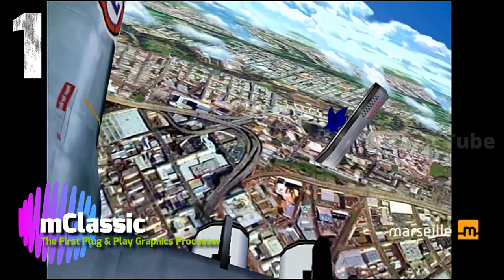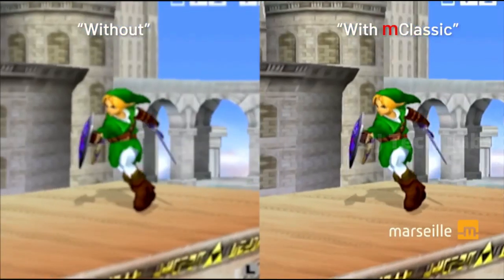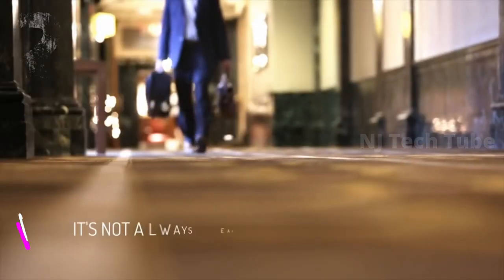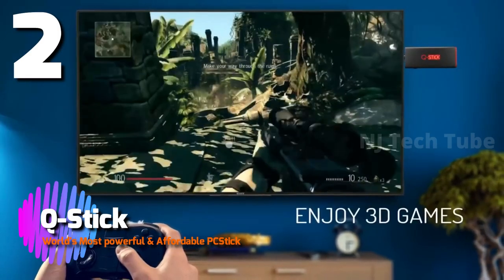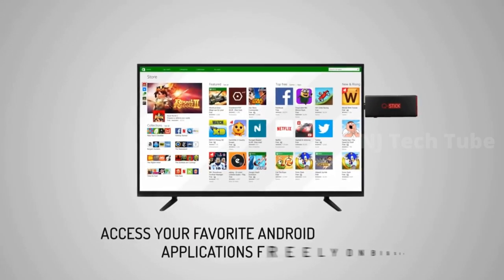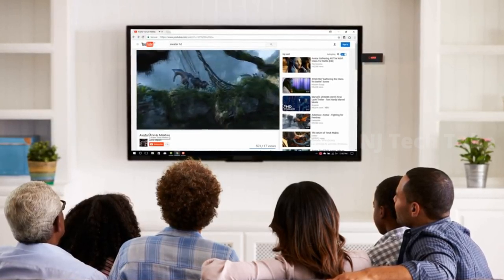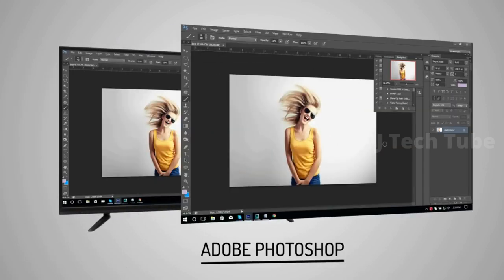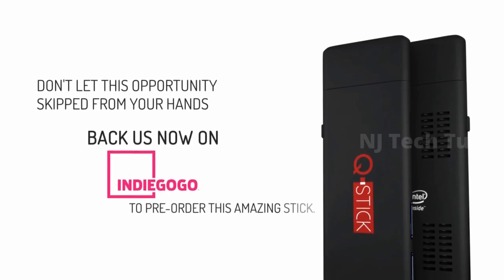2 Amazing PLUG & PLAY Devices That Are Going Viral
2 Amazing PLUG & PLAY Devices That Are Going Viral

1. mClassic
The First Plug & Play Graphics Processor
mClassic Makes Every Video Game & Stream Better! Better Graphics. Better Pixels. Better Gameplay.
PC Gamers are able to upgrade their graphics card, while console gamers have been limited by locked hardware. Not anymore! The mClassic is here to be the world's first & only plug and play graphics processor for videogame consoles. Yes, you read that right, the mClassic is like having a new “graphics card”, without the hassle of modifying your game console.
Plus, it also enhances your movies to a 4K quality experience!

2. Q-Stick
World's Most powerful & Affordable PCStick
Amaze your experience and make your TV work like a powerful Desktop. Most powerful PC stick.
Keep your Computer in your Pocket!! Sounds weird, but it is possible with Affordable and Amazing Q-Stick. This small and powerful stick lets you convert your TV into a computer and enjoy all the features on a big TV screen.
Q-Stick with that much small size has features to turn your TV into a computer with all the features. This will let you run window10, Android or Linux OS into your TV. No need to carry heavy laptops when you have a choice to carry only a device which weighs only 13.2oz with integrated latest features and offering a number of functionalities to ease your device experience.